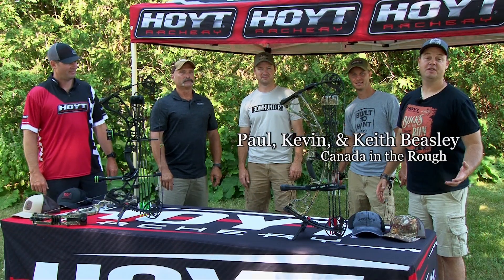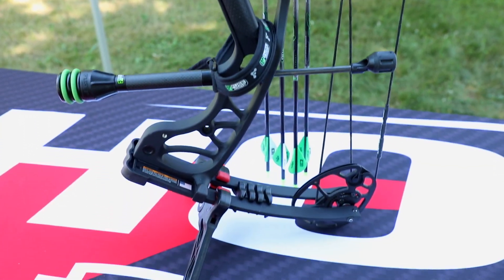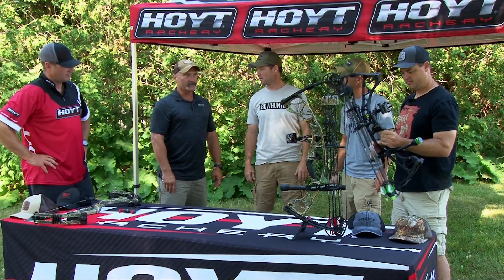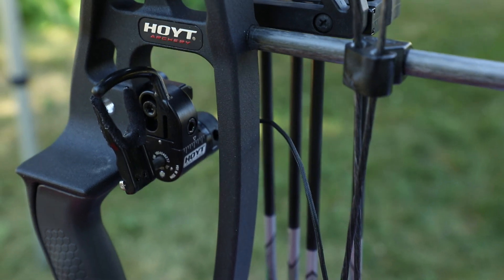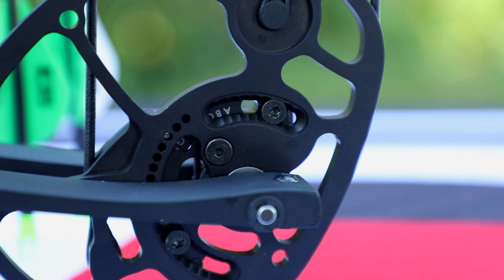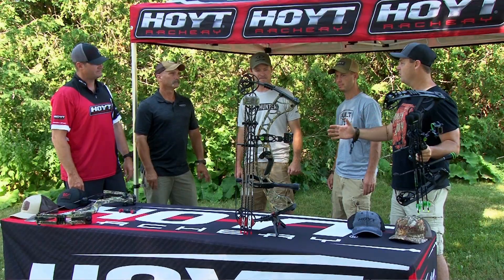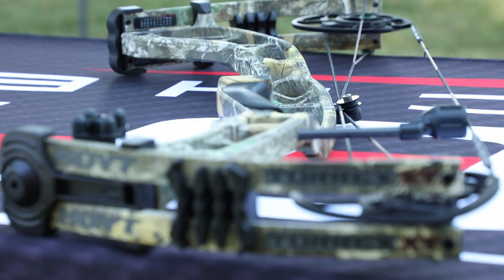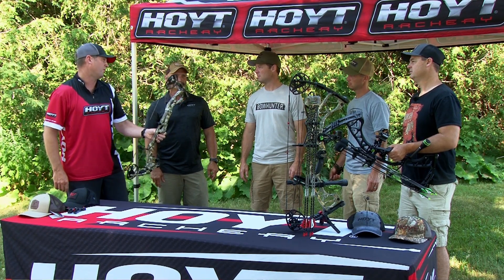New Hoyt Bow Preview: The Torrex and Torrex XT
Keith Paul and Kevin get a walk-through of Hoyt's new Torrex and Torrex XT bows from Hoyt's Canadian representatives Dan Rye and Gerry Dinesen.

🎥 'Canada in the Rough' Meticulously produced, expertly photographed and ultimately in a league of its own, Canada in the Rough™ has become "must watch" television for all hunters. Canada in the Rough™ is as unpredictable as the hunts it documents. Each episode strives to educate, inform, and entertain through a unique balance of a hunting experience combined with both the human and biological interactions with the varieties of species we are hunting. Creative, passionate, artistic and driven. The team at Beasley Brothers Outdoors Inc. specialize in capturing the sights, the sounds and the emotions of outdoor adventures and bringing them to screens across the world.